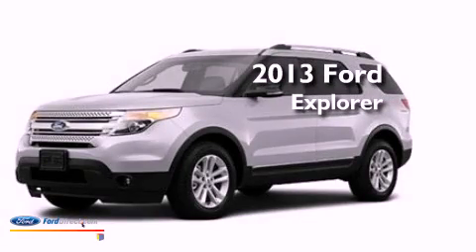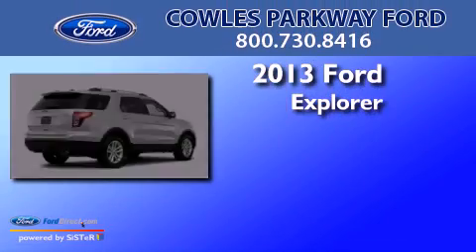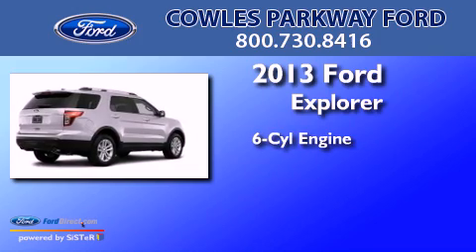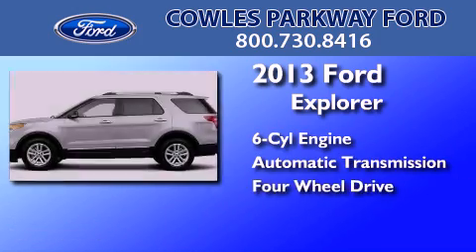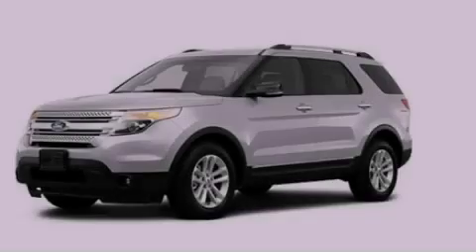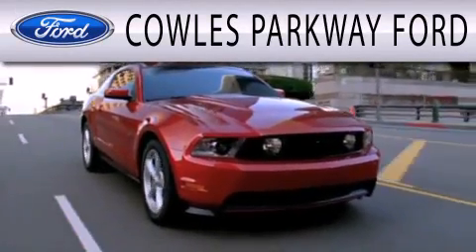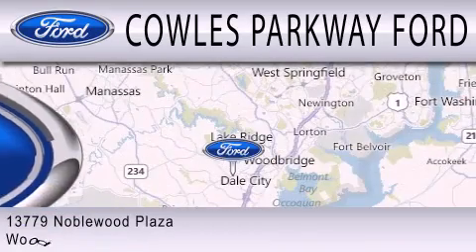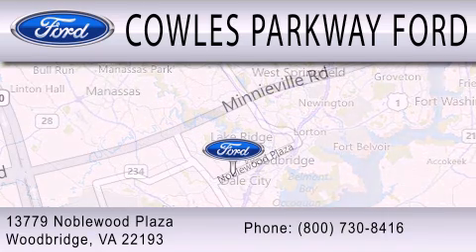2013 FORD EXPLORER Woodbridge VA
Year : 2013
 Make : FORD
 Model : EXPLORER
 Engine : 3.5L V6 24V MPFI DOHC FLEXIBLE FUEL
 Trans . : 6-SPEED AUTOMATIC
 Exterior : INGOT SILVER METALLIC

 Stock : 130996